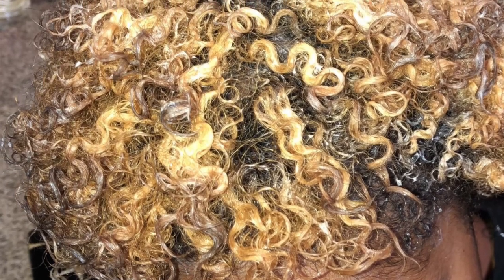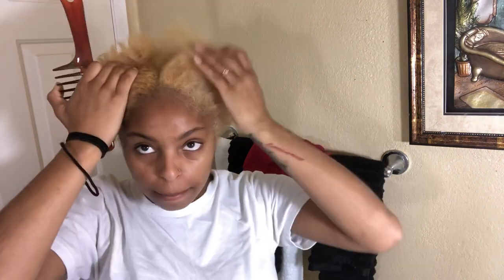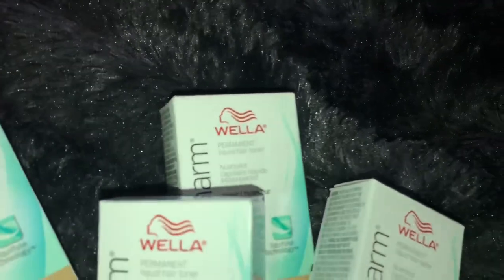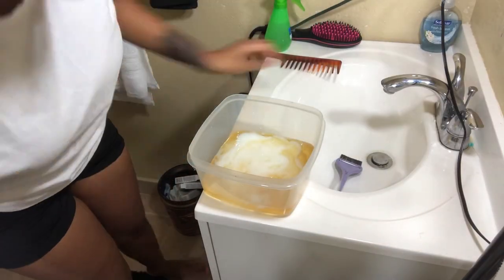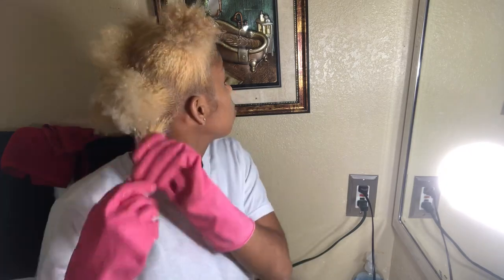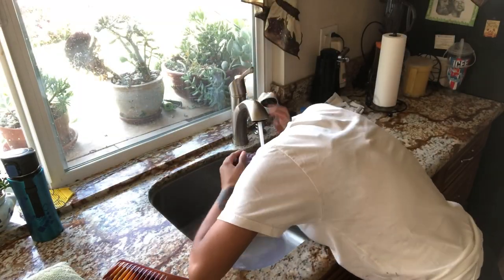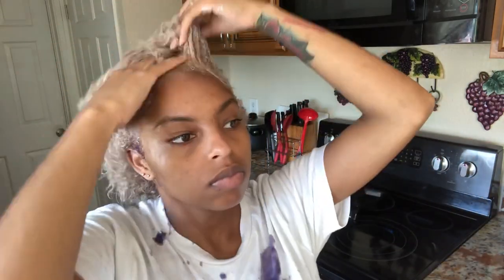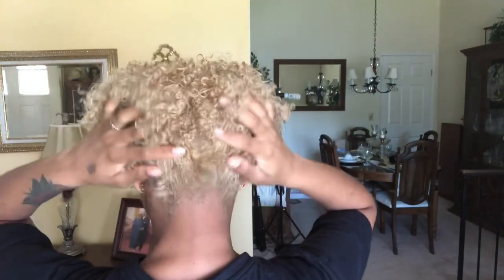HOW TO TONE YOUR BLEACHED HAIR | FROM BRASSY TO ASHY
Hey you guys today I am back with another beauty video hope you enjoy ! ❤️

Products used ( in order of application)
Loreal quick blue bleach ( not shown)
40 Vol developer (not shown)
Loreal Féria “extreme platinum”
Wella toner in T11&T18
Ion sensitive 20 Vol developer
Texture ID Deep conditioning masque
Shimmer lights purple shampoo+conditioner (not shown )
NOTE: when I used purple shampoo after the video I got a more ashy look I loved it !